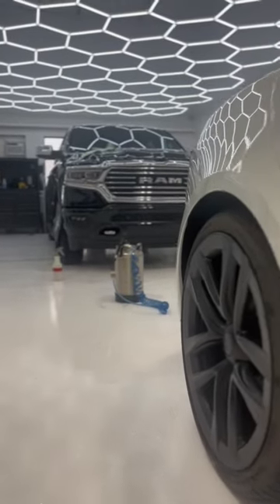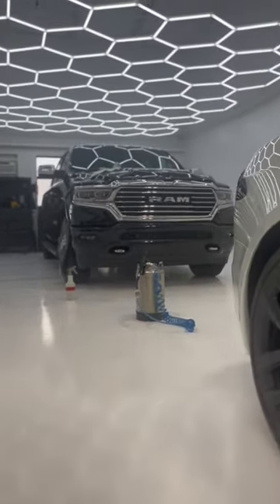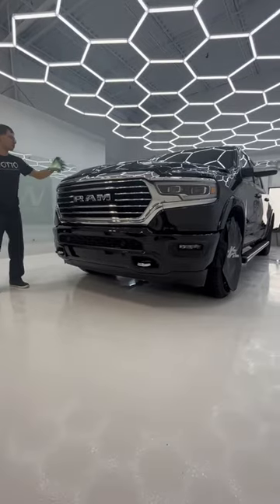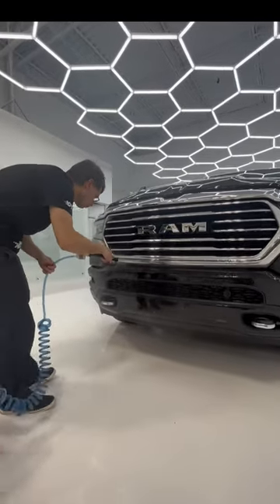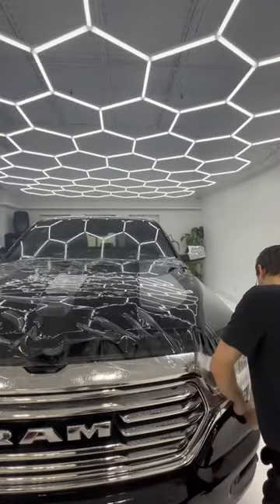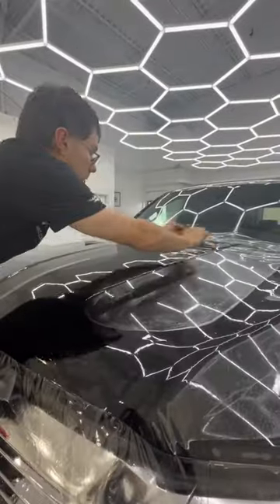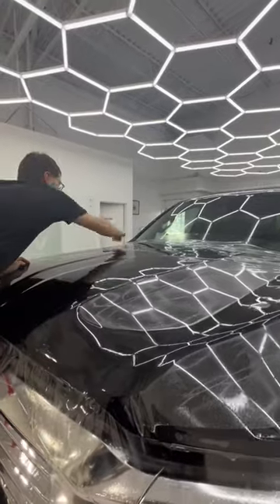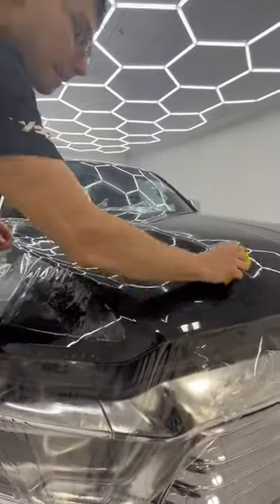Front end ppf done on ram 1500